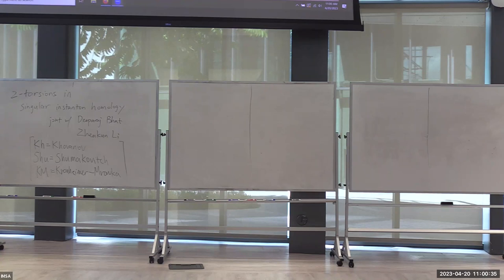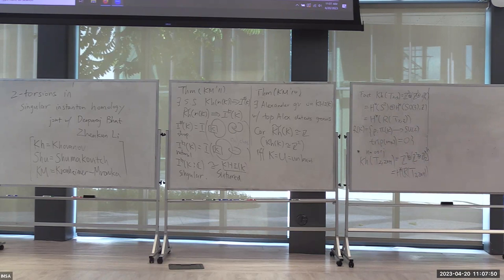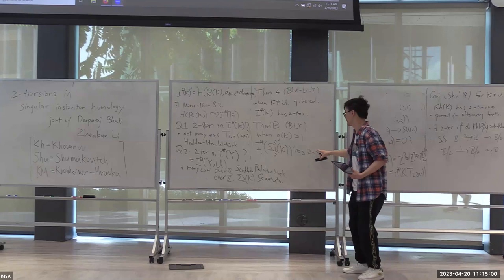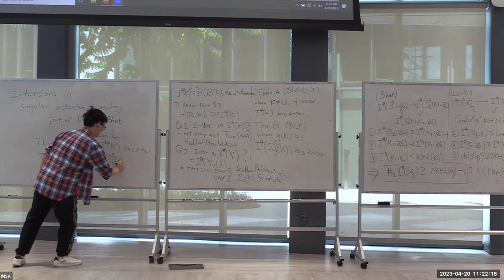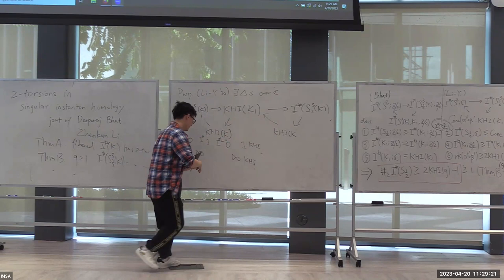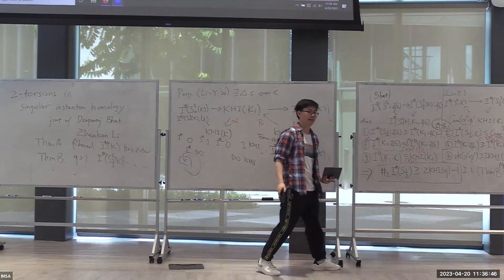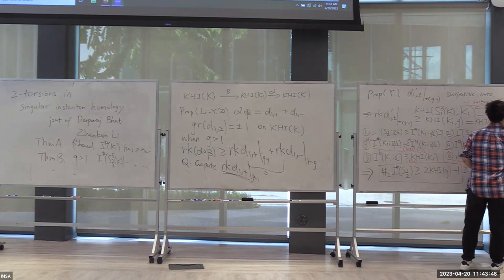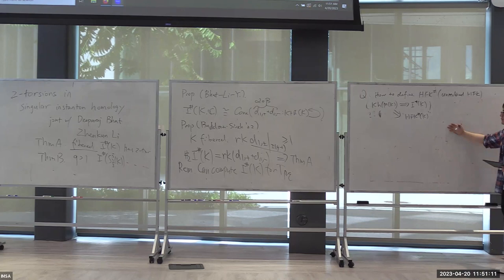Fan Ye, Harvard University: 2-torsions in singular instanton homology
Dates: April 17 - 21, 2023

11:00am

Shumakovitch conjectured that the (unreduced) Khovanov homology of any nontrivial knot has 2-torsions. Inspired by the spectral sequence from Khovanov homology to singular instanton homology constructed by Kronheimer-Mrowka, we study the 2-torsions in unreduced variant of singular instanton homology for knots. When K is a fibered knot, we aim to show that the singular instanton homology has 2-torsions by comparing the homology groups with complex coefficients and Z/2 coefficients. Also, we aim to prove that the framed instanton homology of the closed 3-manifold obtained from S^3 by 1/2 surgery along any knot of genus 1 has 2-torsions. This is a joint work in progress with Deeparaj Bhat and Zhenkun Li.